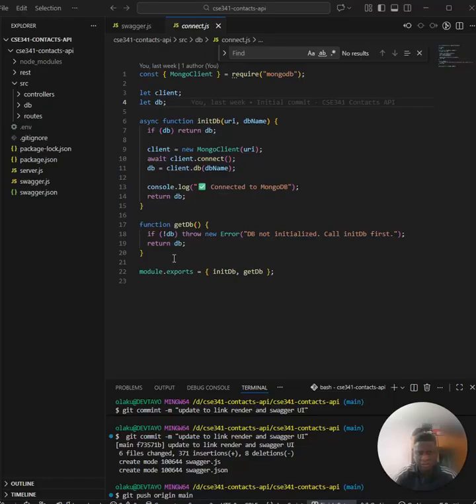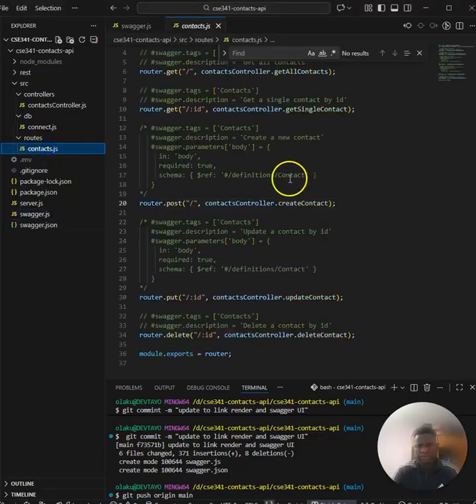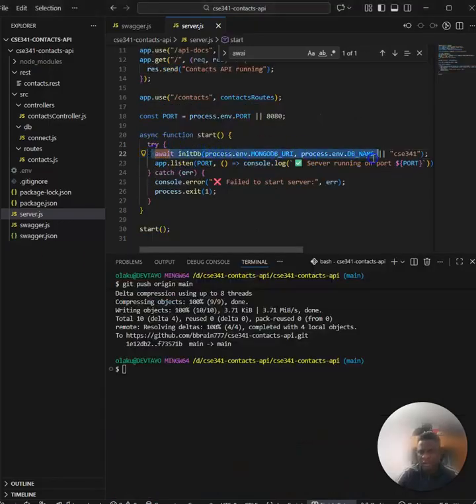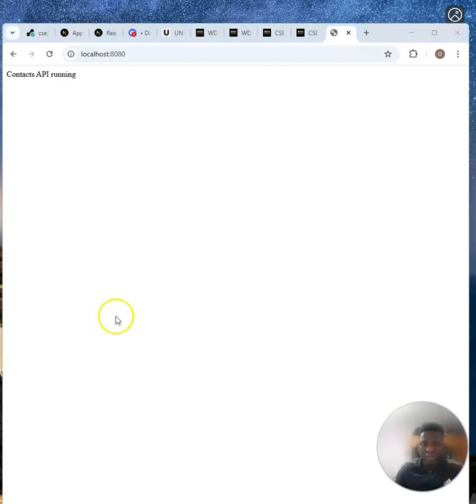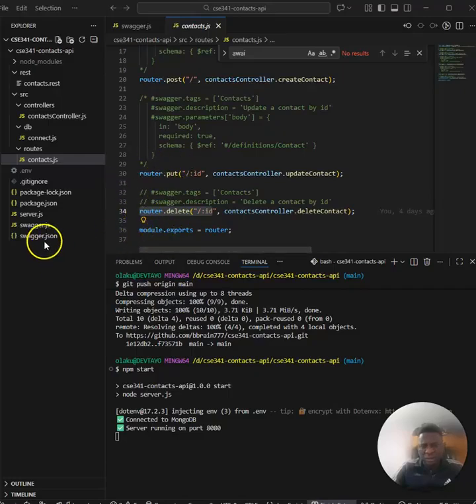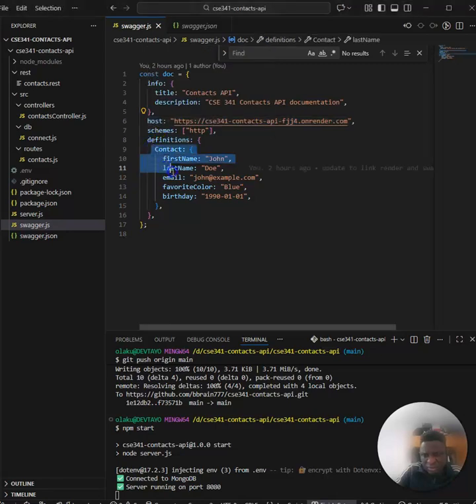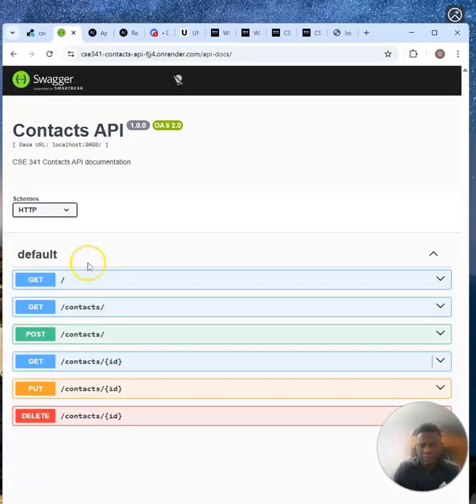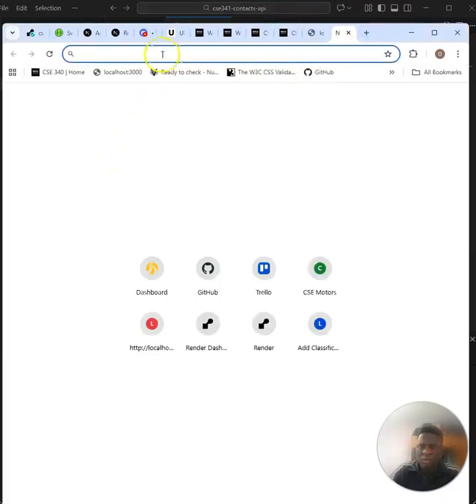CSE 341 – Contacts API Week 02 Project Contacts Part 2 l Olakunle Tayo Obademi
Course: CSE 341 – Web Services
Project: Week 02 Project – Contacts Part 2

This video demonstrates the completion of CSE 341 – Contacts API (Week 02 Project: Contacts Part 2).

In this project, I built and documented a RESTful API using Node.js, Express, MongoDB, and Swagger. The API provides full CRUD functionality for managing contacts and is deployed to Render.

🔹 What this video covers:

Overview of the project structure in VS Code

Explanation of the MVC architecture

Demonstration of a successful MongoDB connection

Review of API routes:

GET all contacts

GET contact by ID

POST create a new contact

PUT update an existing contact

DELETE remove a contact

Walkthrough of Swagger API documentation (/api-docs)

Live testing of all endpoints using Swagger “Try it out”

Evidence that the MongoDB database updates correctly

Confirmation that the API is deployed and working on Render

🔹 Technologies Used:

Node.js

Express.js

MongoDB Atlas

Swagger (swagger-ui-express)

Render

GitHub

🔗 Submission Links:

GitHub Repository: (submitted in Canvas)

Render Deployment: (submitted in Canvas)

YouTube Video: This video